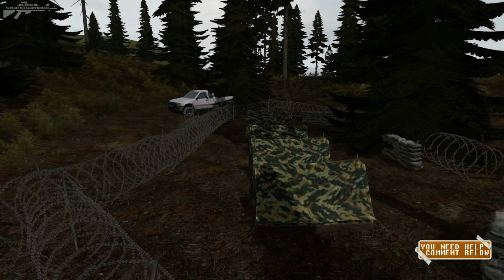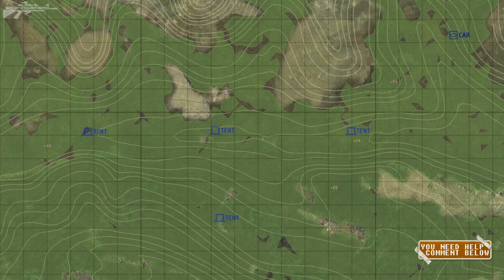Survival Secrets : DayZ Setting Up Camp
So you have made it through your seventh hour and are still alive. I think its time for you to construct a camp to store your hard earned loot. But how will you keep it safe. This is one of the most requested videos I have had but at the same time I didn't just want to show you places but make you think a little.

Good Luck out there and make sure to spread the word.
Make sure to comment to tell me what you like so I continue the series.